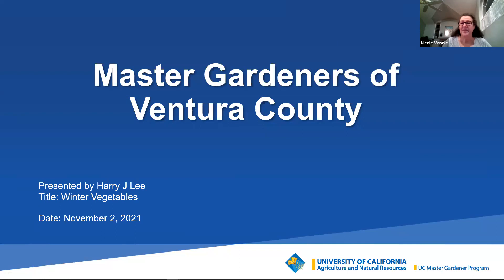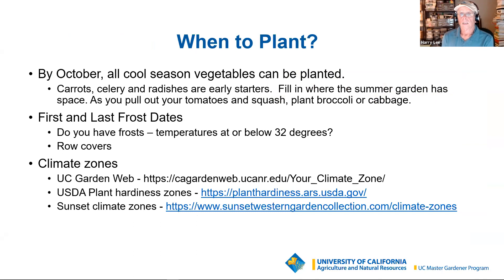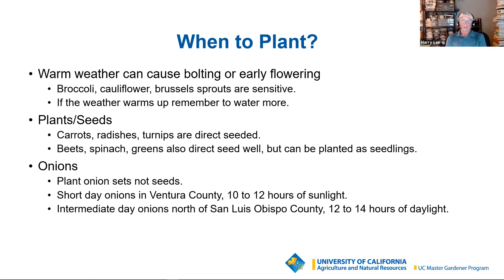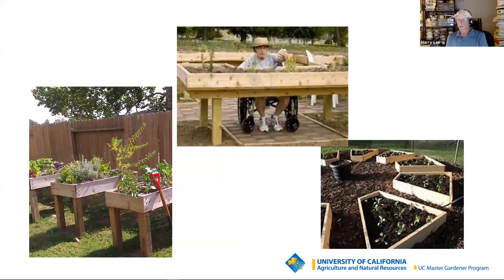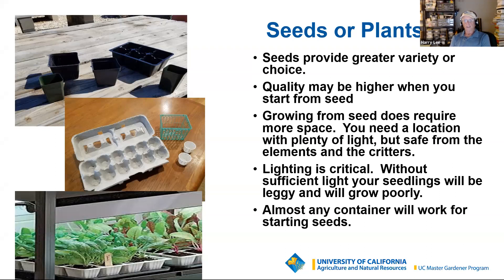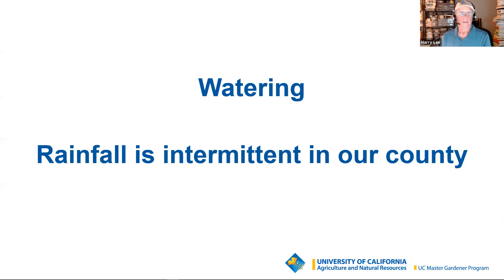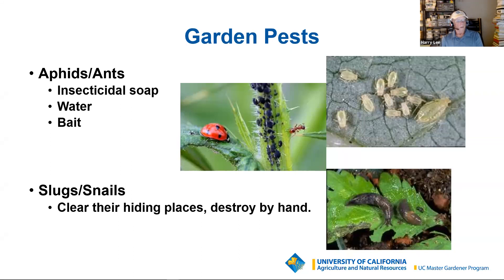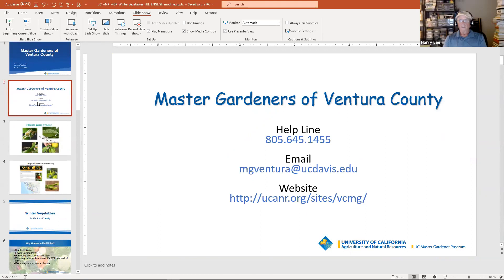Winter Vegetable Gardening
In this video, UC Master Gardener Harry Lee reviews the types of vegetables that grow best in the winter months, soil preparation, irrigation, and pest control.